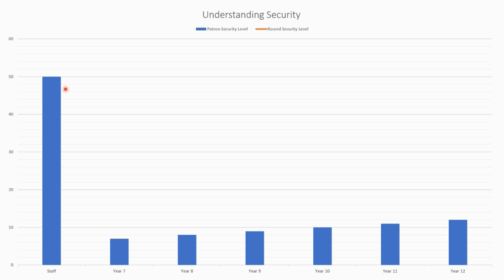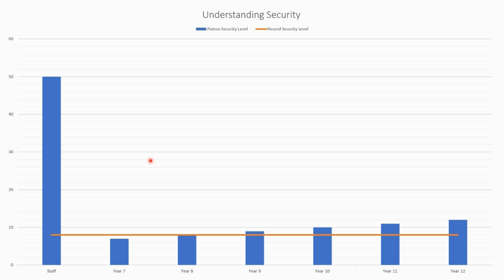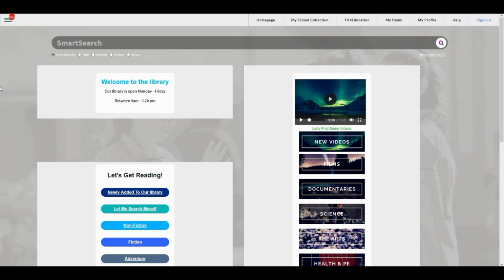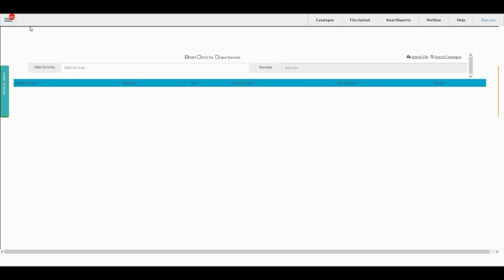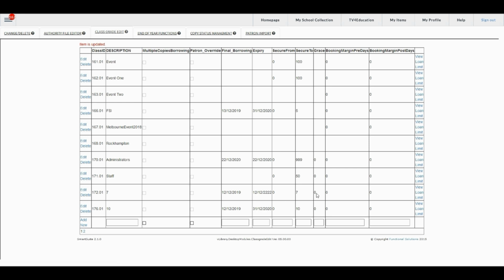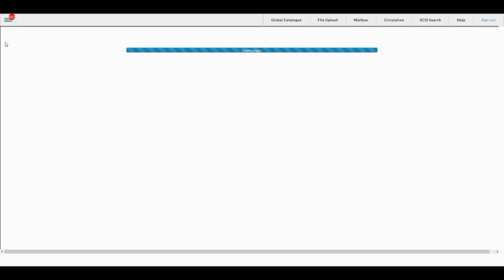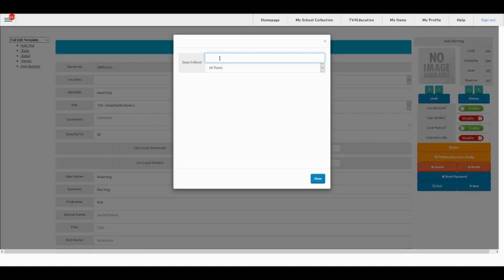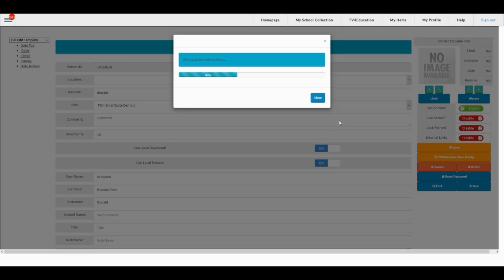SmartSuite Training Event - Security.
Do you know how security works in SmartSuite and how it can benefit you for both Books and Multimedia content?

Let me walk you through this simple yet effective feature.